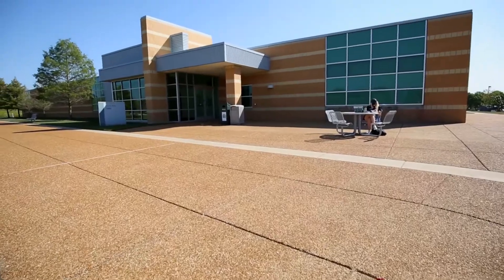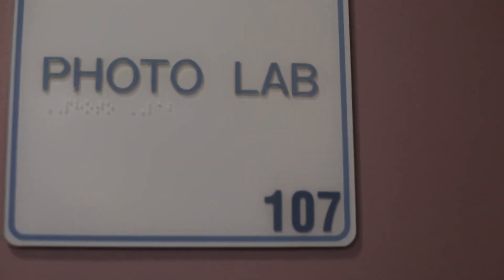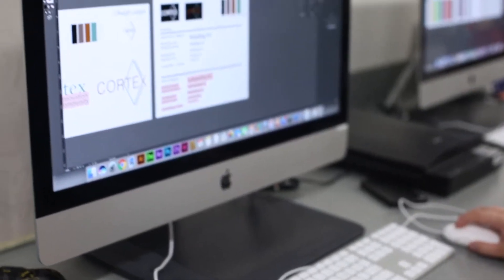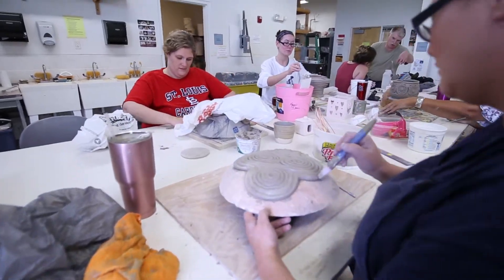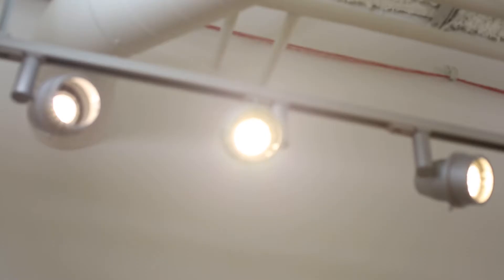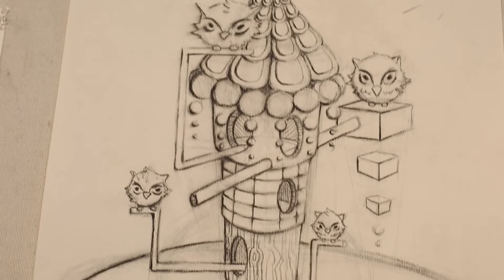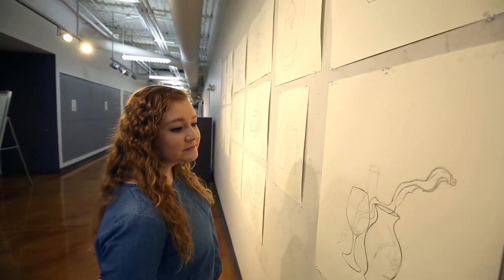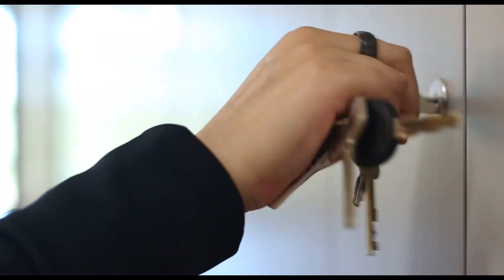Visual Arts Building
Situated near one of two campus lakes, this building’s acid-stained cement flooring speaks to the active learning environment inside its 10 art studios for print making, photography, drawing and more. Parking is available in the Orange lot.